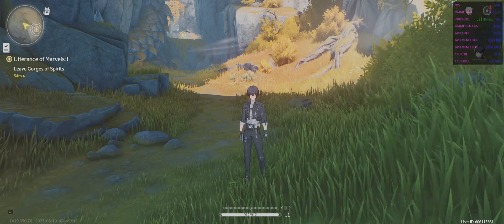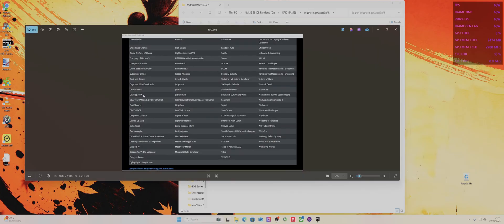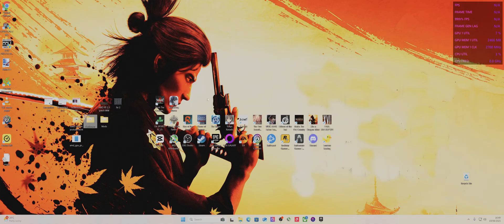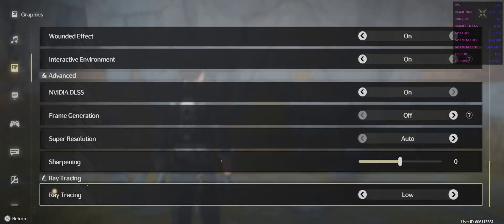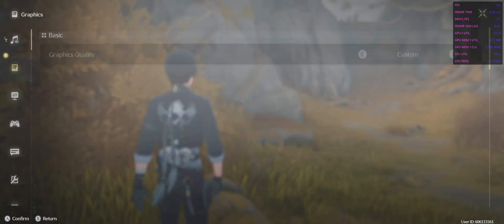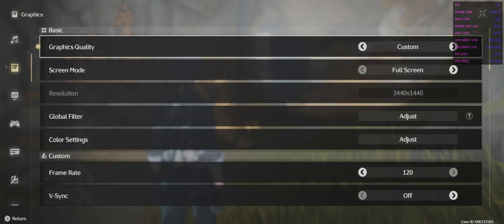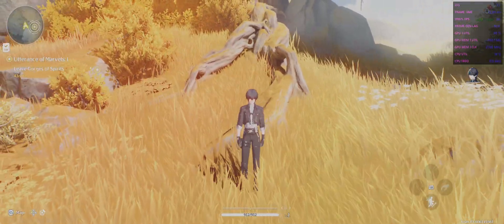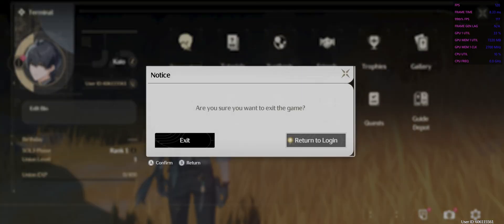Wuthering Waves - No Ray tracing options on the 9070XT or any other AMD GPU ? - I investigate this!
I investigate why AMD GPUs can't use Ray tracing on this game yet Nvidia can!